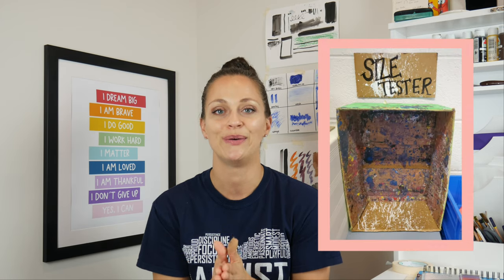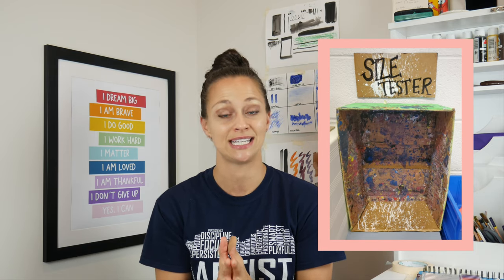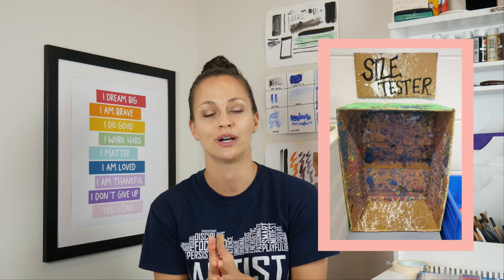Art Classroom Management: Student Artwork | Choice-Based Art Education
Part of a teacher's classroom management plan when offering a choice-based art education involves managing all of the different types of artwork that can be creating during any given class period. In this video, I walk you through each of my procedures for managing and storing 2D, 3D, clay, and wet work in the classroom.

📚 For more information on incorporating a choice-based art education into your classroom, check out the following books:

📕 Engaging Learners Through Artmaking: Choice-Based Art Education in the Classroom (TAB):

📗Studio Thinking from the Start:

📘Studio Thinking 2: The Real Benefits of Visual Arts Education:

📙Choice without Chaos:

📕The Learner-Directed Classroom:

🔗 Share the video with another teacher or share the channel with a young artist!

About me:
My name is Nicole and I'm new to YouTube, but have been teaching young artists since 2010. I have a Master's degree in Art Education and a huge passion for authentic kid art!